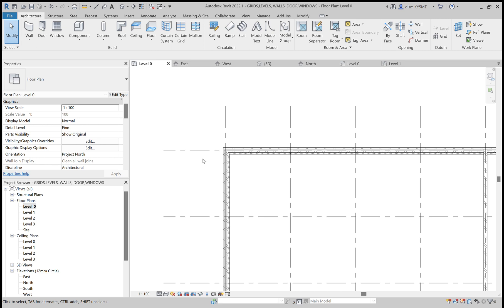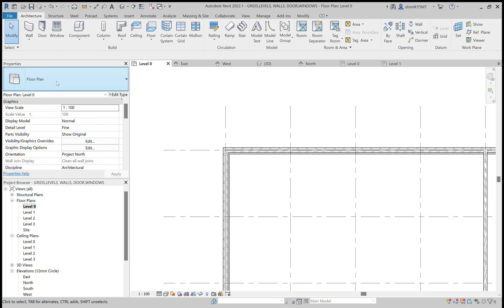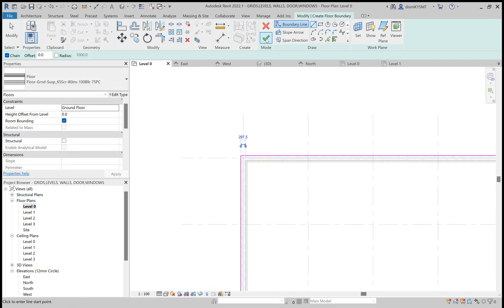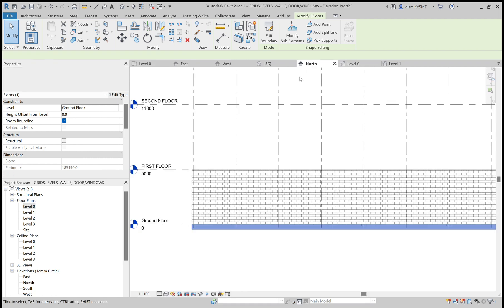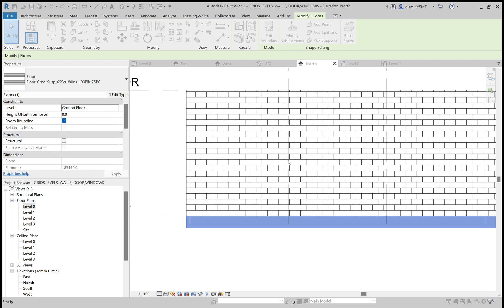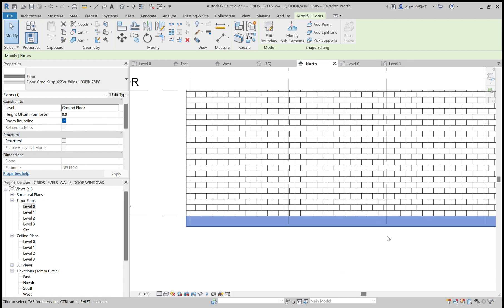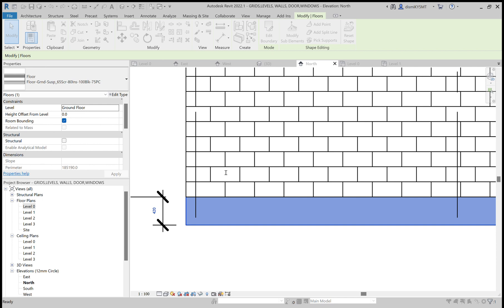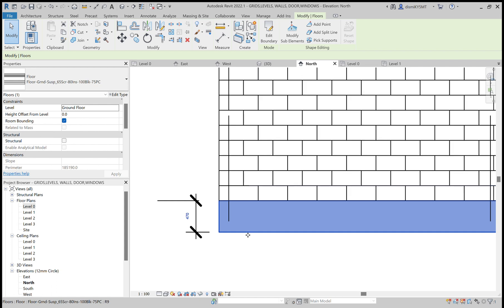REVIT-BASIC-LESSON-05-How to create Floors in Revit/ How to edit the thickness of the floor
In this Video, lets learn how to create Floor in Revit, how to change the thickness of the floor